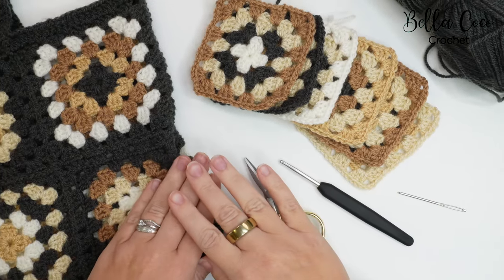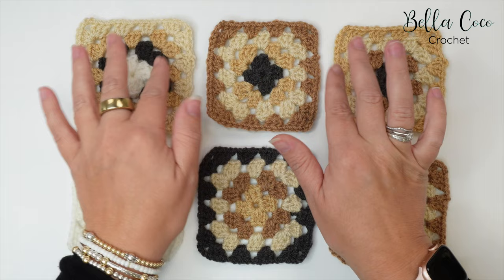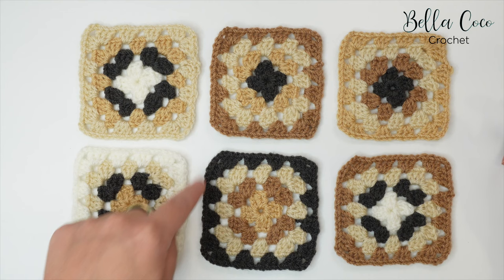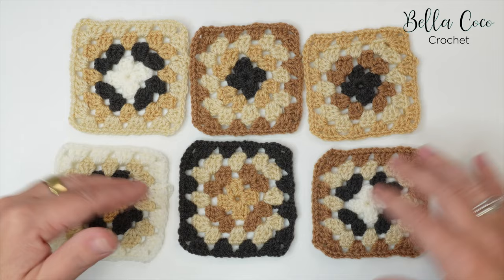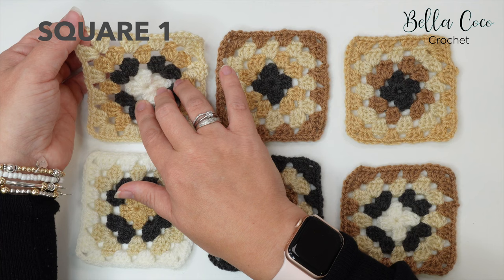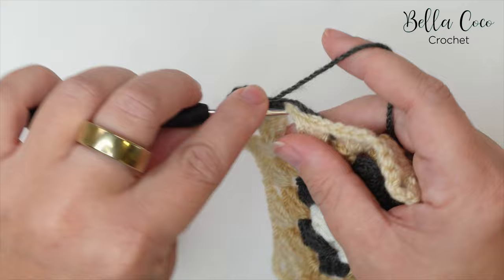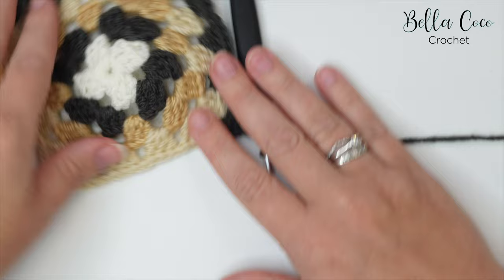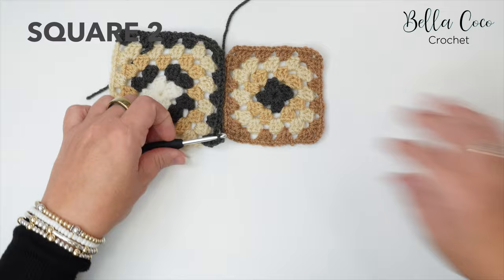LEFT HANDED CROCHET: How to Crochet the Continuous Join As You Go CJAYG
In this video tutorial for left handed crocheters, we're going to be learning how to crochet the Continuous Join As You Go (CJAYG) technique.

I HAVE USED:
🛒 Hook: Paintbox Simply DK
🧶 Yarn: 4mm Hook

⏱ TIME STAMPS:

00:00   -   Intro
01:44   -   Laying out the squares
02:20   -   Diagram
02:52   -   Example
04:06   -   Square 1
06:43   -   Square 2
12:42   -   Last square of the row
14:51   -   Return Pass
18:27   -   Row 2
20:23   -   Corner Join
24:16   -   Corner Join
28:28   -   Final Edge
30:47   -   Fasten off

I believe this technique orginated from ‘The Patchwork Heart’ however, my personal technique may differ